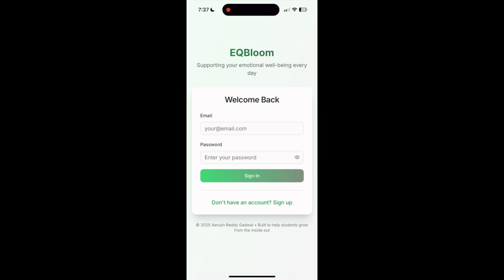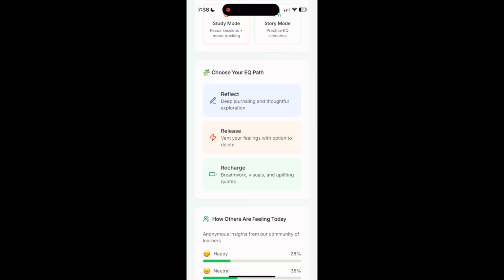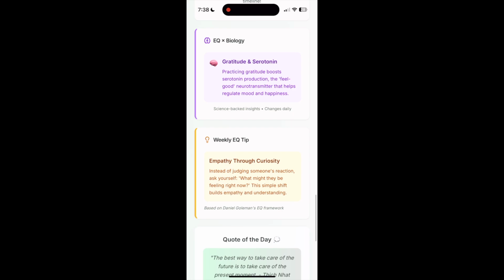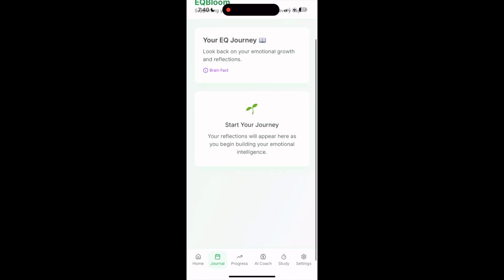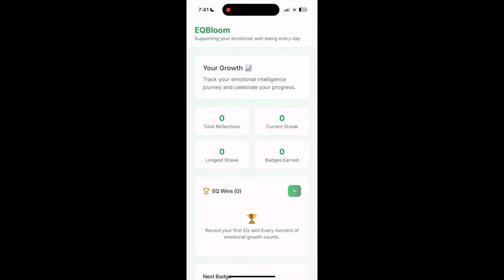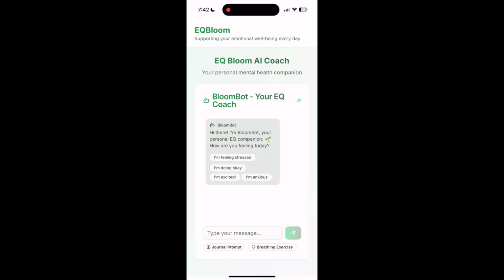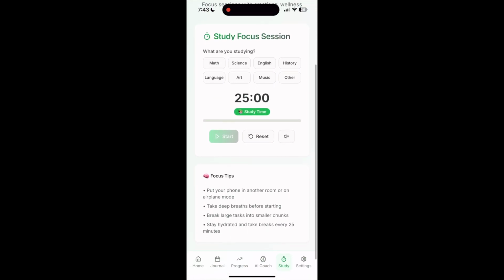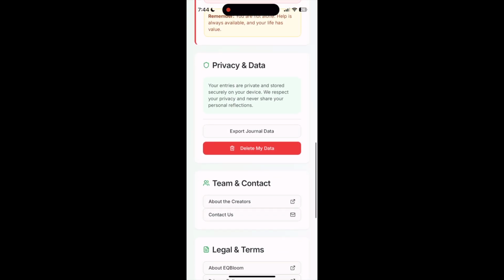EQBloom App Walkthrough | Emotional Intelligence for Teens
Welcome to EQBloom, a student-built wellness app that helps you track your emotions, reflect, and grow. In this video, we walk you through all the key features of EQBloom, including the journal, progress tracker, AI coach, and neuroscience-based study tools.

Whether you're a student looking to manage stress or just curious about how emotions and the brain connect, this is your one-stop guide to how EQBloom works.

What You’ll See in This Video:

🏠 Personalized home screen with daily quotes, prompts, and tools

📓 Reflective journal for emotional growth

📊 Progress dashboard with emotion graphs and trends

🤖 AI coach for real-time support

📚 Study tools and focus timer

⚙️ Settings and data export options

🌐 A sneak peek at our YouTube channel on mind-body medicine

EQBloom is more than an app. It’s your personal growth partner, powered by science, designed for students, and ready to help you bloom.

Track Emotions. Learn the Brain.